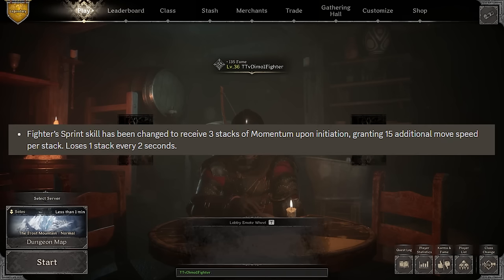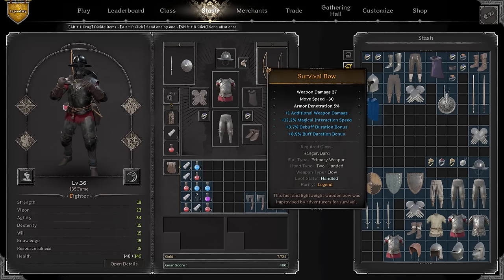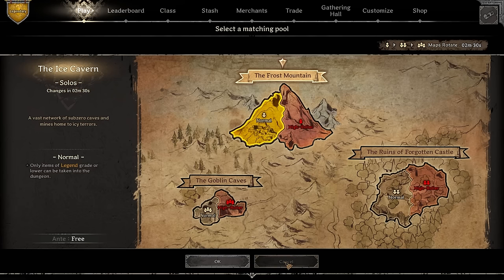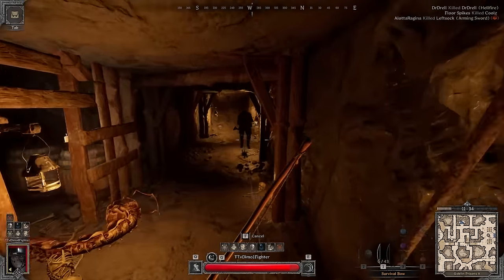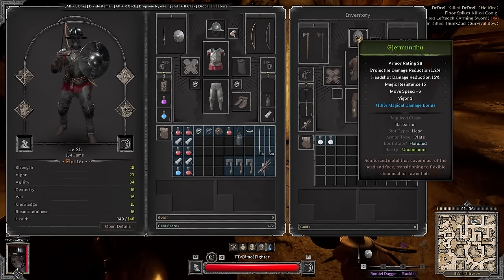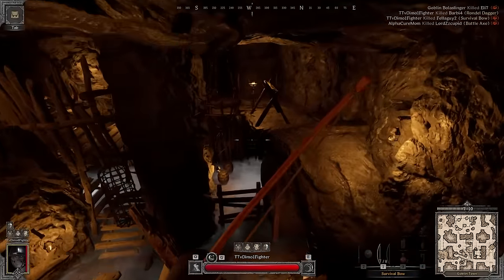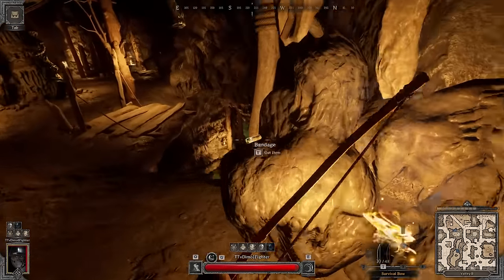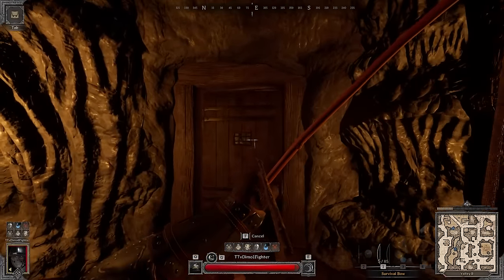New Patch Most Broken Fighter Build got BUFFED | Dark and Darker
0:00 Intro + Guide
1:00 S tier Build Got Better
2:30 Why This Build is So Good!
4:00 What This Build is Good For
5:50 The Idea Behind the build
7:00 Rangers Are Dangerous Stay Aware (How To Deal with them)
10:00 Build + Perks + Why This Build is Broken

15:00 First Game + First Interaction (Tracking Geared Bard)
17:30 Super Geared Bard and Why This Build is S tier
19:25 Game 2 (Rogue and Fighter)
20:40 Kiting Meta is Out of Controll

22:00 Knee Caps = Gone
25:00 Geared Fighter that I underestimated + Rogue
25:55 PROFITS (GEAR WE MADE SO FAR)
27:00 Next Game
31:20 Long Sword Fighter
34:00 Target Practicing 3pl Barbarian

37:00 We go to High Roller, High Risk High Reward
37:30 Super Geared Wizard
39:30 Wizard + Chasing warlock
41:30 PROFITS
44:00 Warlock
46:00 Bard
48:30 Druid + Ranger
52:00 (Bard That K*lled Both of The Bosses) True Hero

53:00 EVERYTHING WE MADE SO FAR